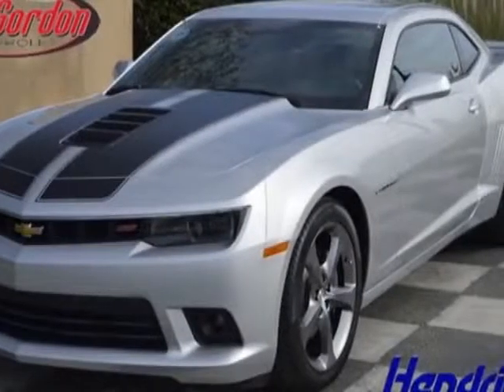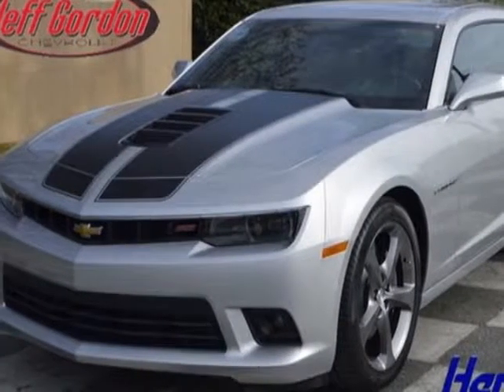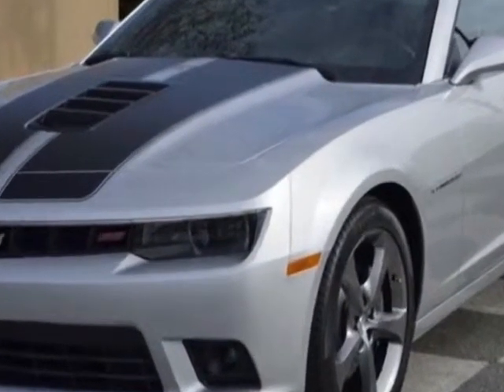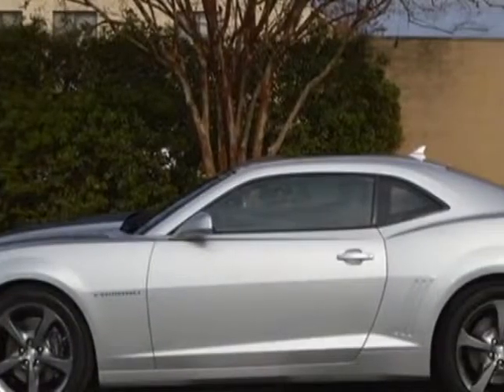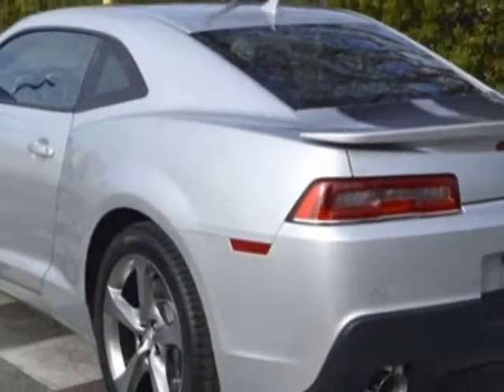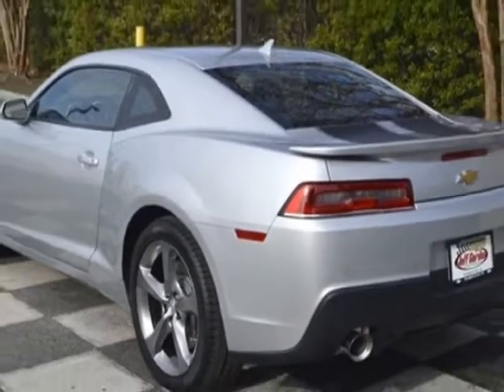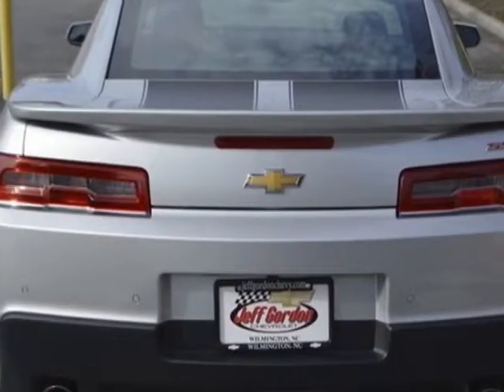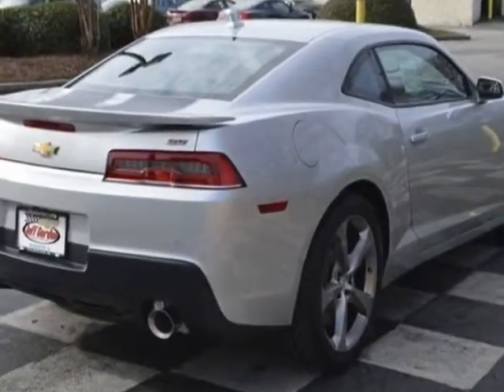2014 Chevrolet Camaro 2dr Coupe SS w/2SS Coupe - Wilmington, NC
Jeff Gordon Chevrolet, Wilmington, NC - Chevrolet Camaro 2dr Coupe SS w/2SS